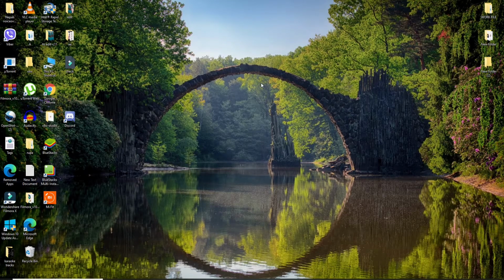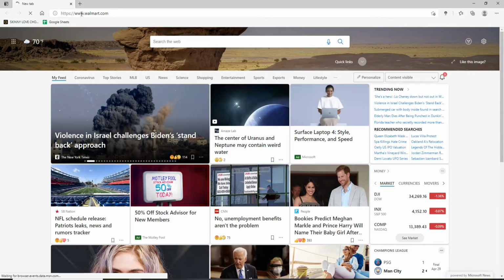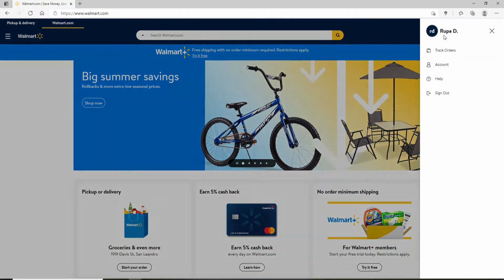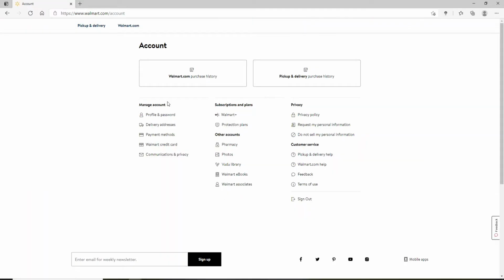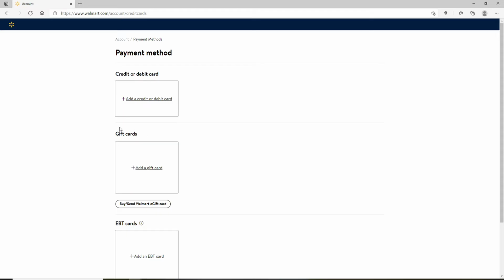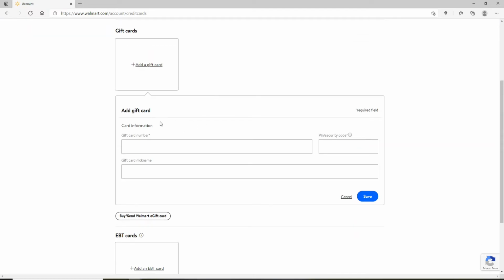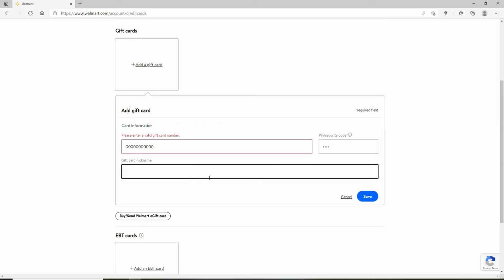How to Redeem Walmart Gift Card Online 2021?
Want to redeem a Walmart gift card? Do not worry this video will guide you on how to Redeem Walmart gift cards online. Watch the entire video to learn the step-by-step process of redeeming Walmart gift cards.
To redeem your gift card:
1. Open your web browser.
2. Search for walmart.com and press Enter.
3. Sign in to your Walmart account.
4. From the home screen, tap on the account button on the upper right.
5. From the expanded menu, click on account, and under Manage Account, click on payment methods.
6. Under the gift cards option, click on add a gift card.
7. Enter your gift card number on the first text field.
8. Type in your PIN or security code on the Next text field.
9. Type in your gift card nickname.
10. Click on save.